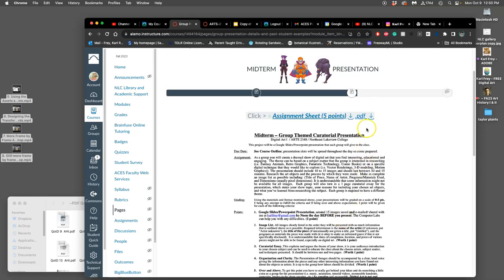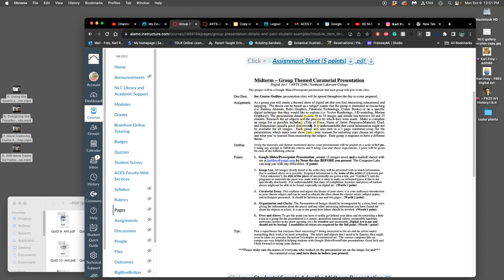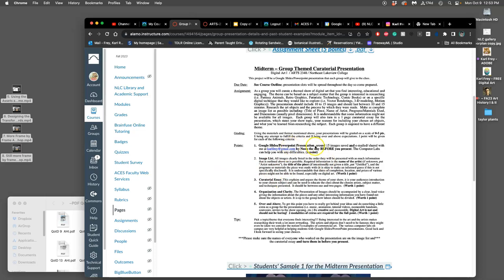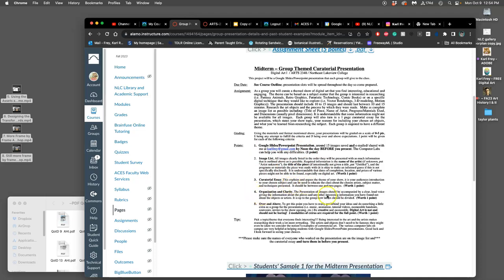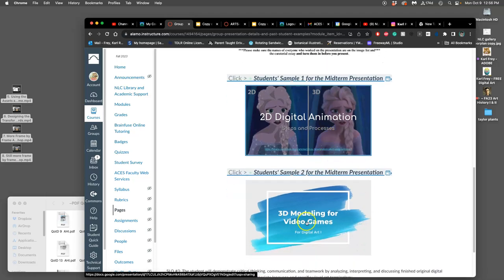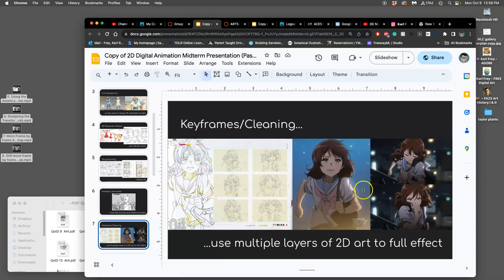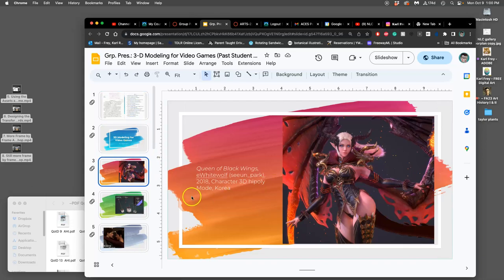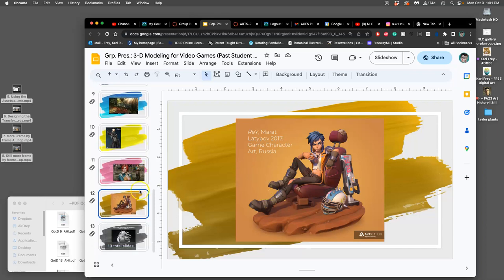1 Introduction to Choosing a Group Presentation Topic